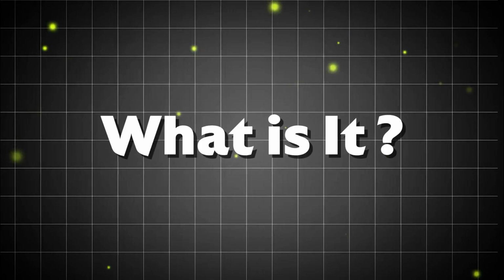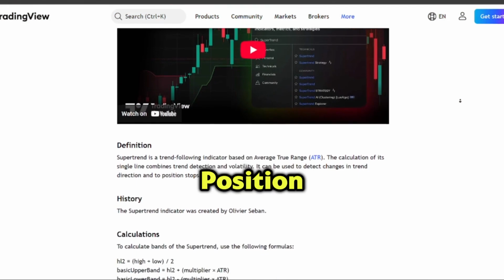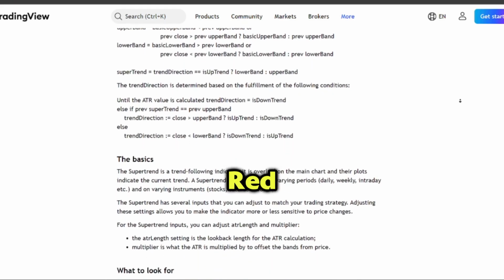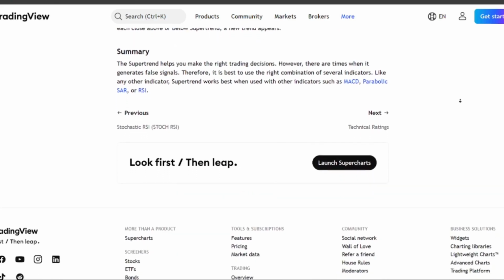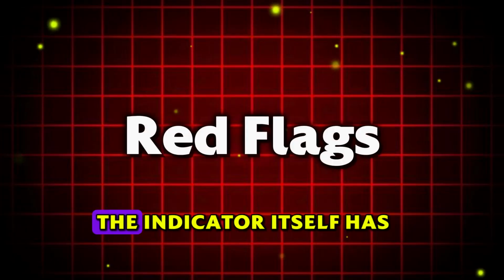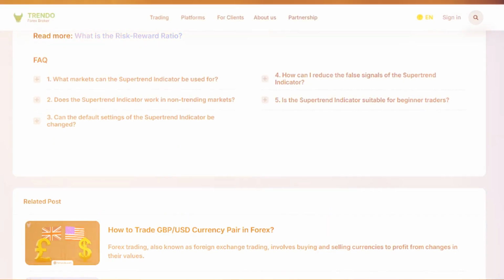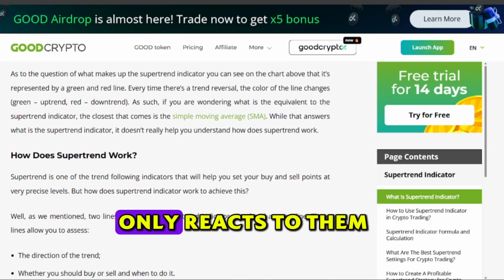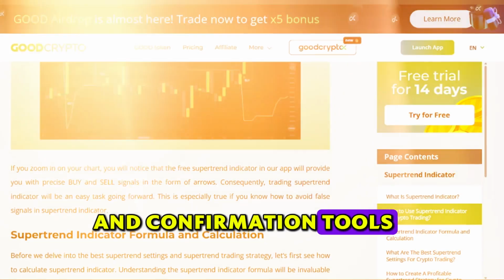Supertrend Indicator Review – Does It Really Work?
Supertrend Indicator Review – Does It Really Work? In this video, we take a deep dive into the Supertrend Indicator and explore whether it’s truly effective for traders. From Supertrend Indicator MT4 and MT5 platforms to how it performs on TradingView, we’ll break it all down for you.

We’ll also cover the Supertrend Indicator best settings for intraday trading, how to use it on Chartink, and the overall Supertrend Indicator success rate. If you’ve ever wondered about the best Supertrend Indicator settings or wanted a clear Supertrend Indicator explained, this review will help you understand how to apply it in your trading strategy.

With so many versions like the new Supertrend Indicator, the Supertrend AI Indicator, and even strategies for TradingView, it’s important to know which setup works best for your style. We’ll look at Supertrend Indicator secrets, how traders use it for intraday setups, and why it remains one of the most popular tools for trend-following.

By the end of this video, you’ll know whether the Supertrend Indicator strategy is worth adding to your trading toolkit and how to set it up properly to maximize results.